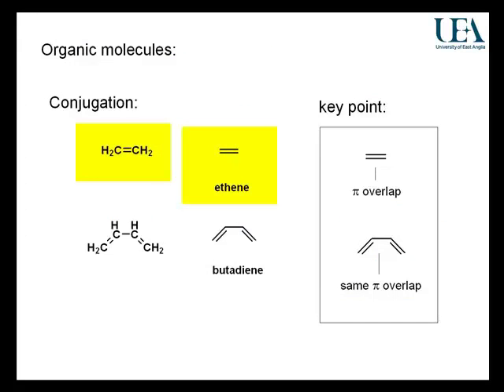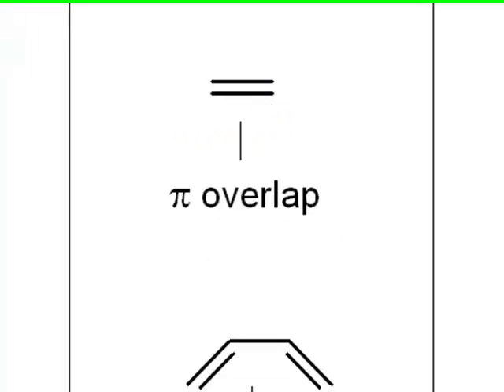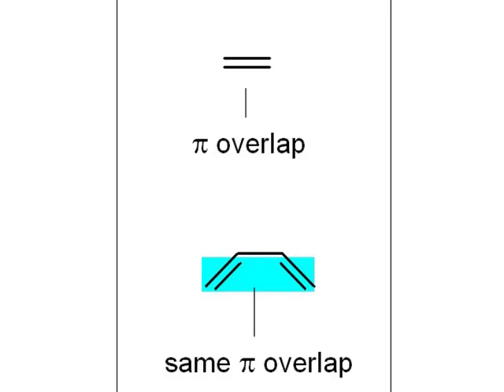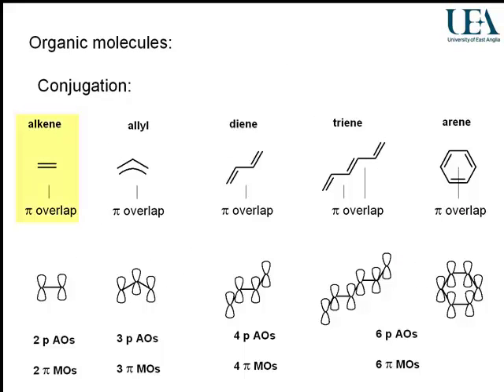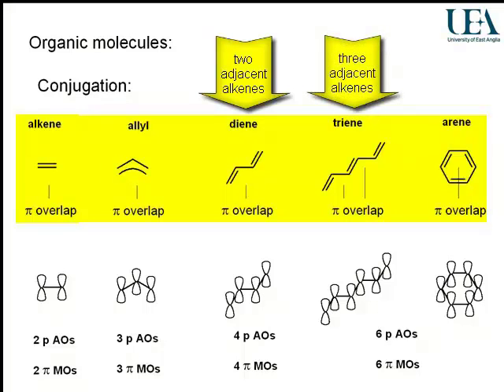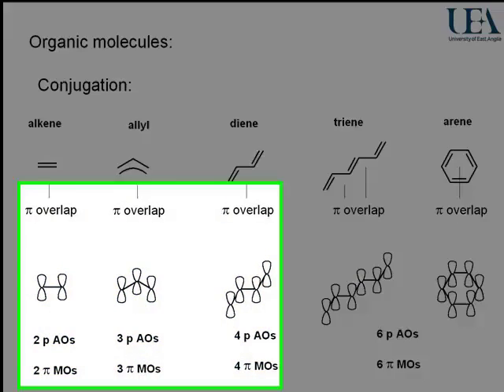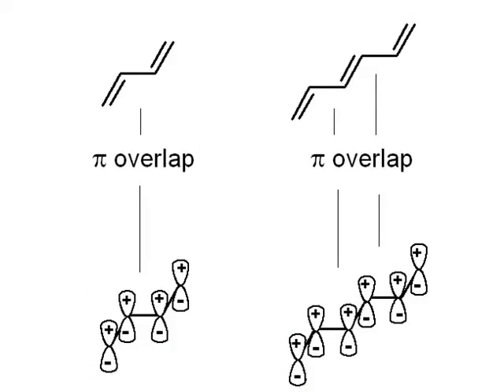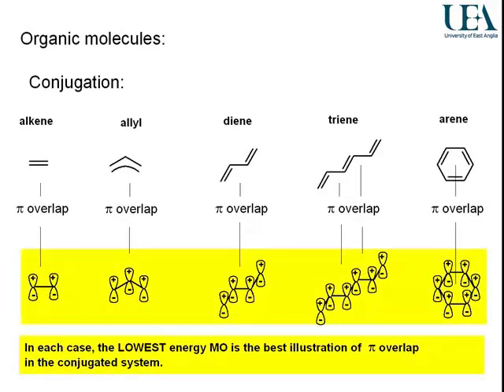Conjugation and delocalisation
A video by Richard Stephenson and Richard Steel.